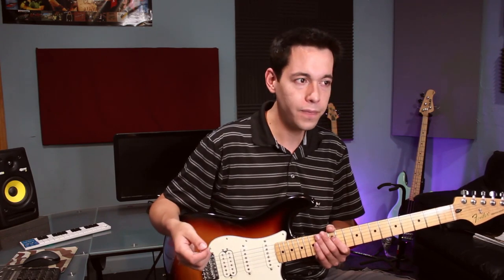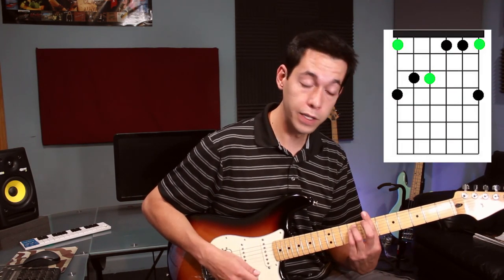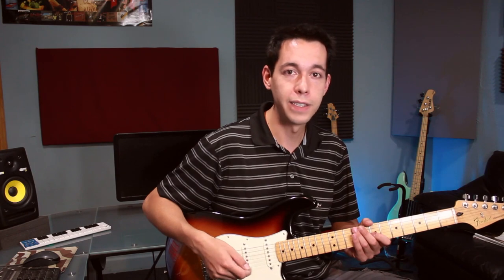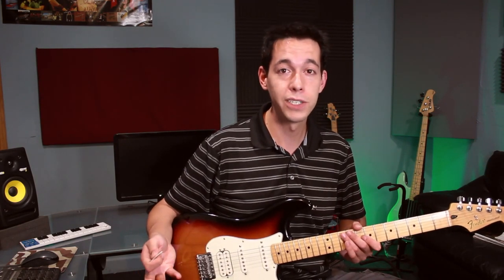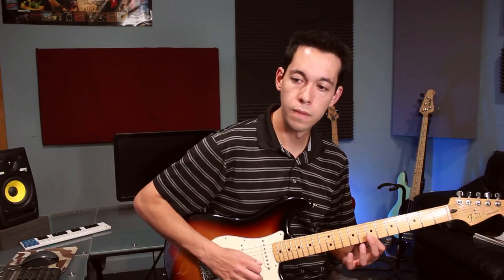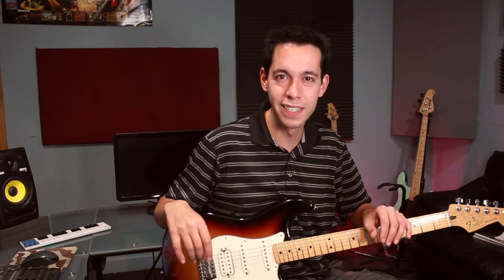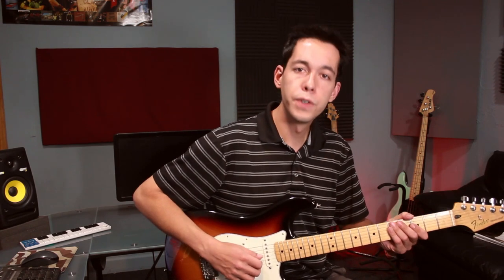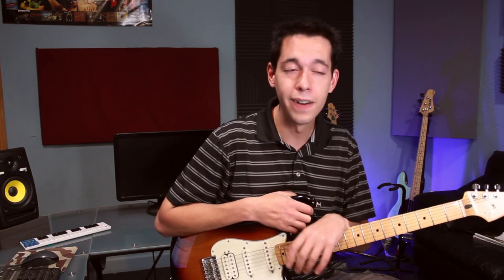Getting Started with Arpeggios for Lead Guitar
A quick starter on arpeggios before you go down the rabbit hole.

Play to the jam track here, and see the chord progression as well